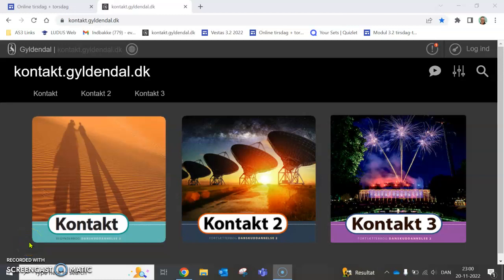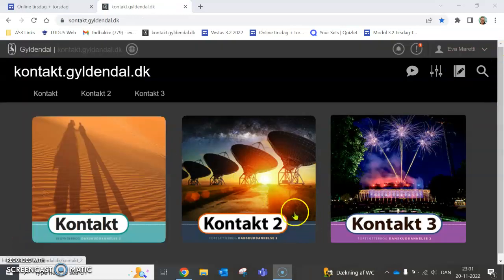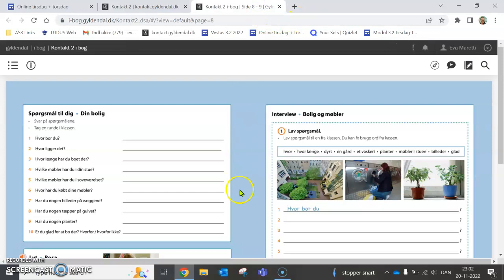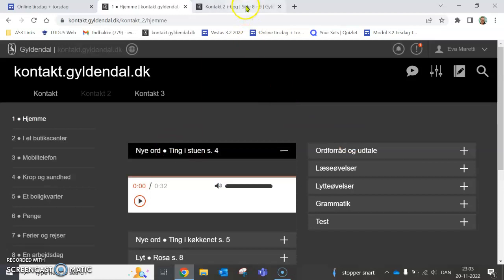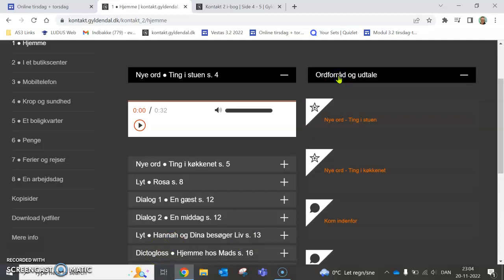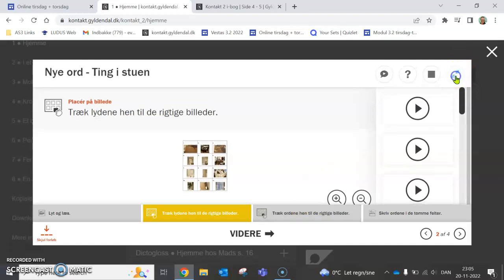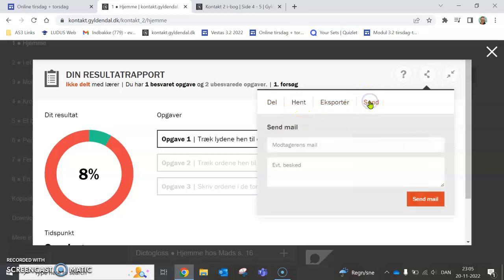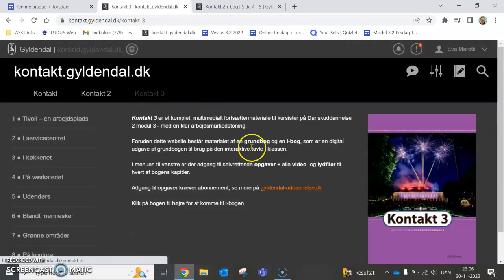Kontakt 3.2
How to use Kontakt